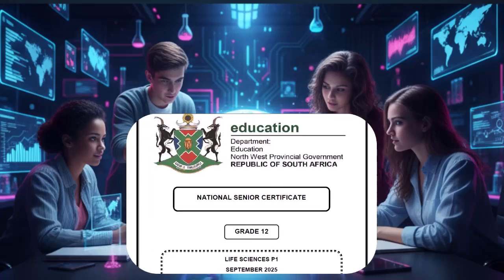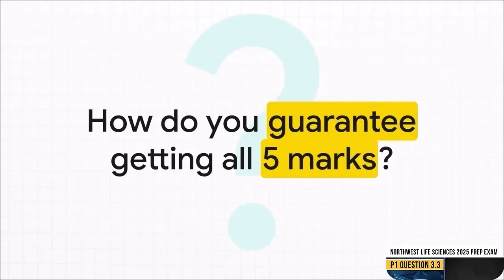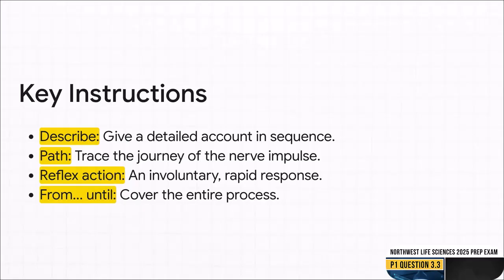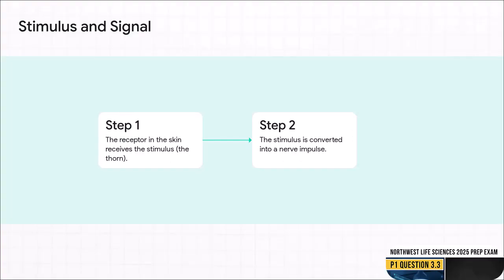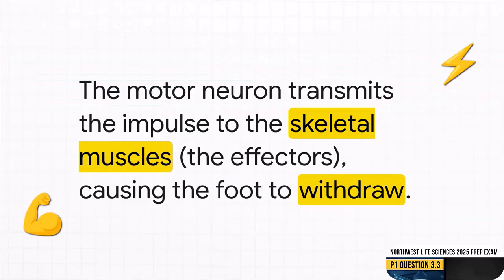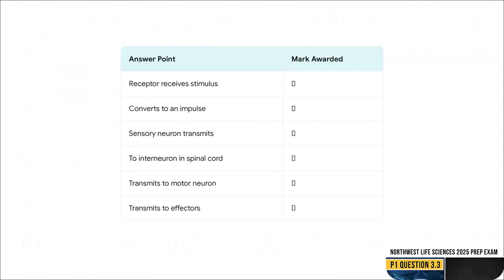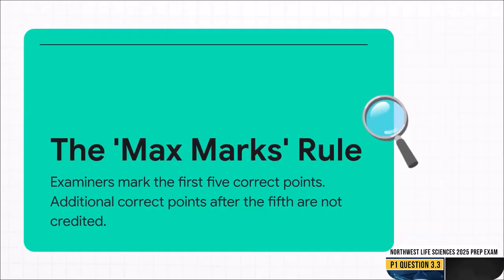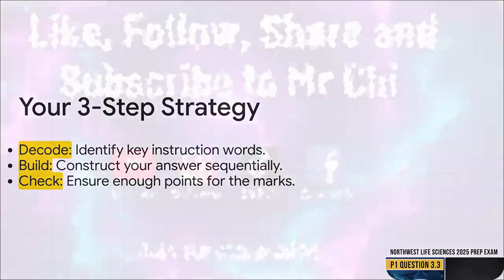Northwest Life Sciences 2025 Prep Exam P1 Question 3.3